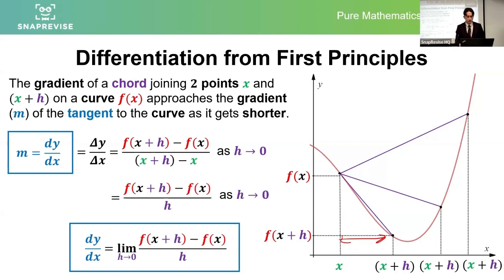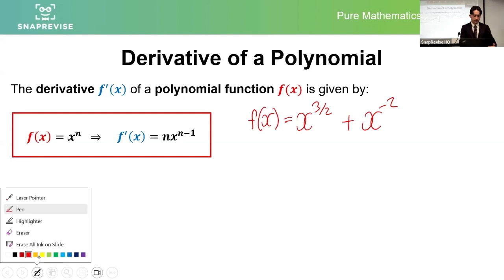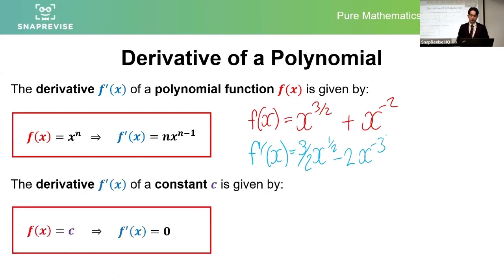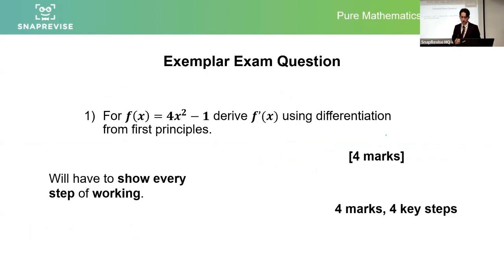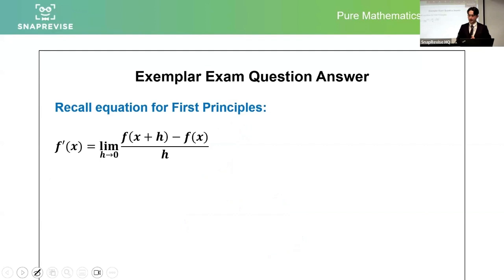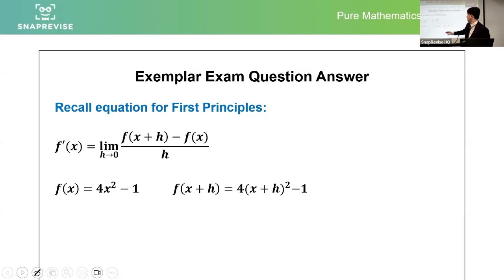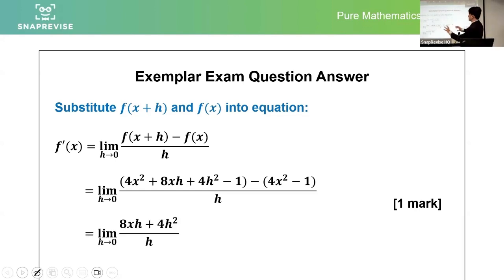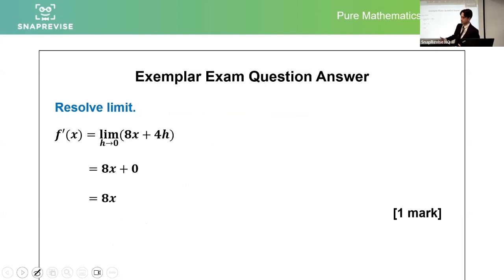Differentiation From First Principles | A-Level Maths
An expert summary on Differentiation From First Principles for A-Level Maths. Covers everything you need to know for exams.